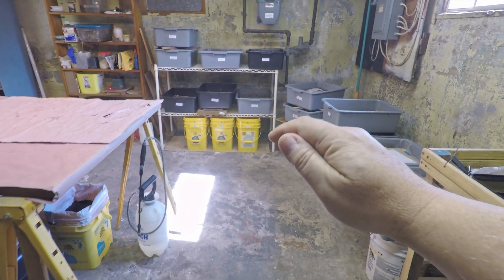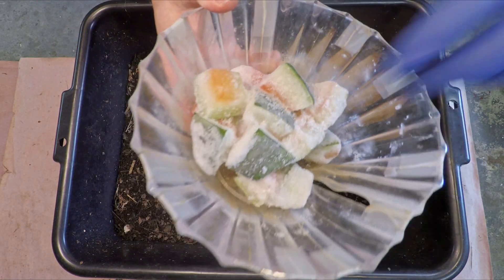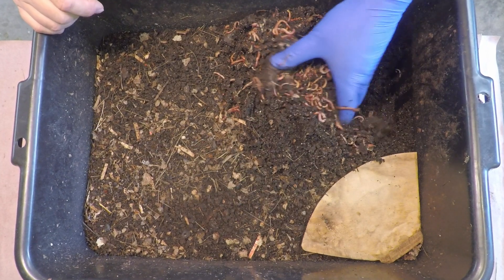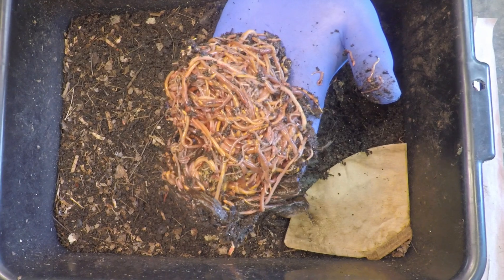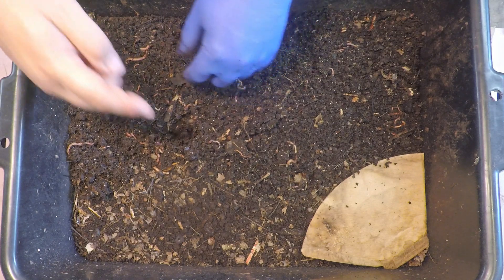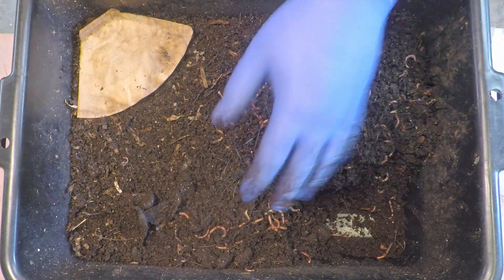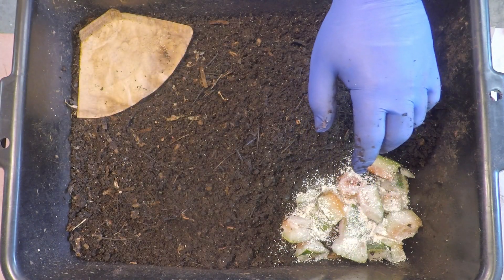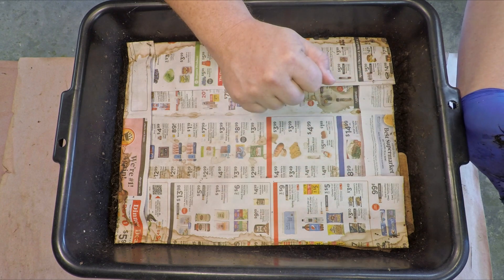Sixteenth "pocket" feeding after 12 days in 31-week red wiggler worm bin - vermicompost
The last feeding of a whole banana 12 days ago is fun to check in on prior to applying today's fresh feeding of watermelon rinds

SEE-THROUGH COMPOST CONTAINERS (as seen in my time-lapse videos):
3 chamber acrylic; includes 3 thermometers

00:00  |  Intro
02:06  |  Check previous feeding zones
07:24  |  Apply feeding
09:39  |  Cover up & put away